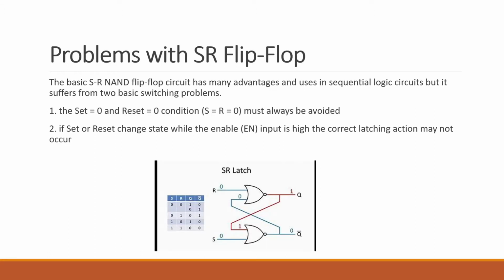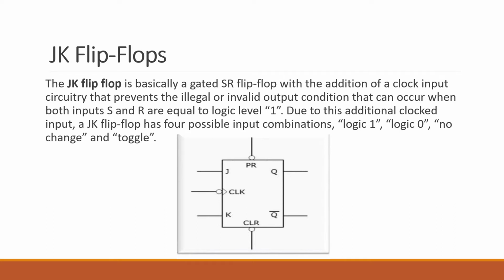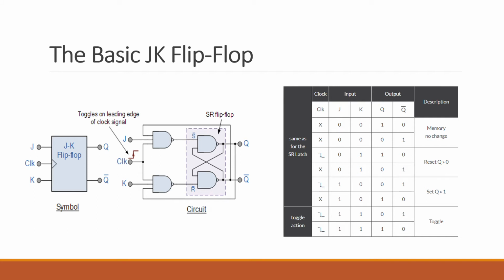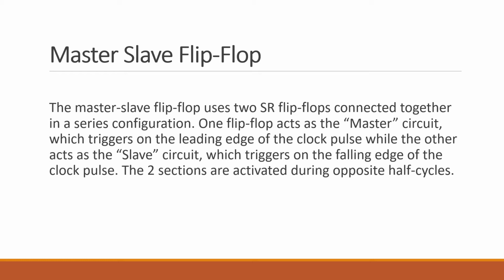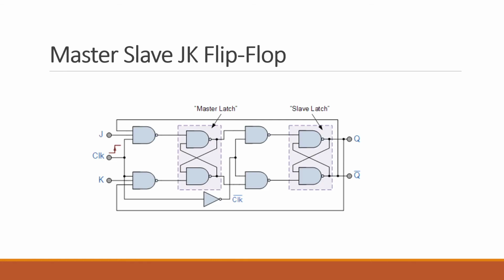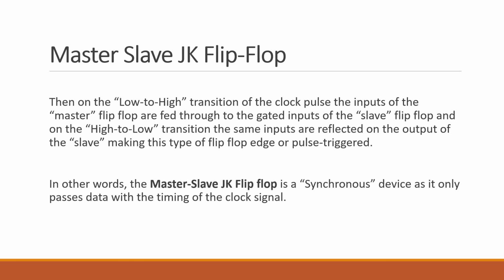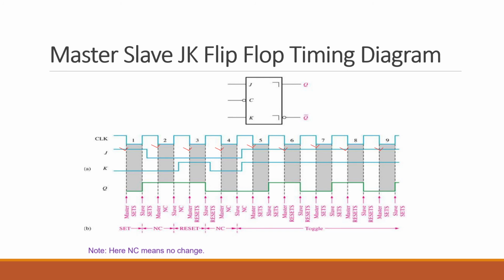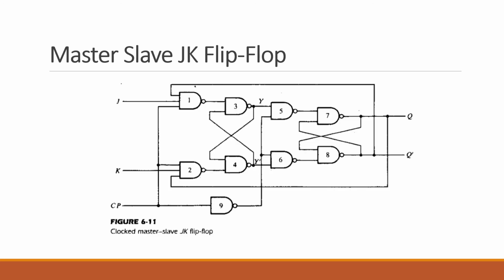Master Slave JK Flip -Flop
Video Credits: Karan Malik